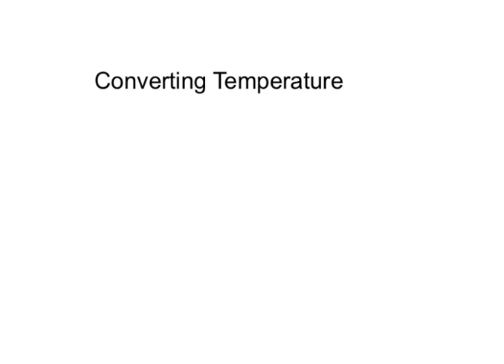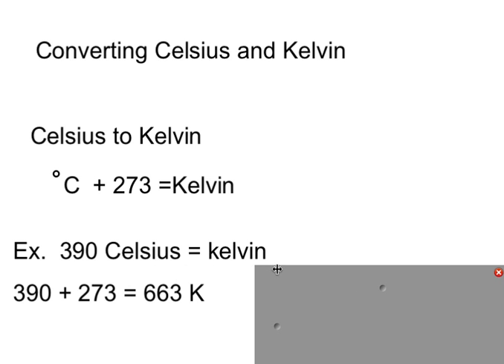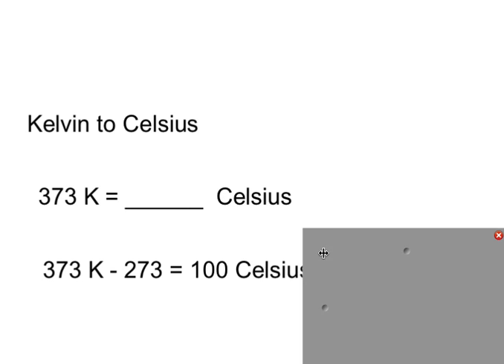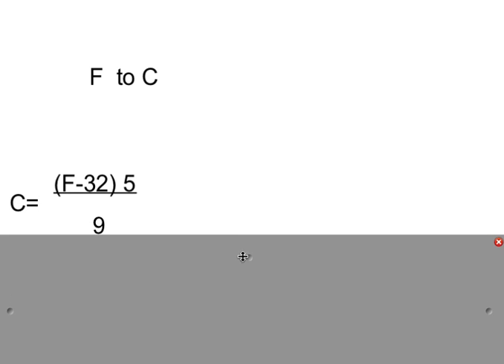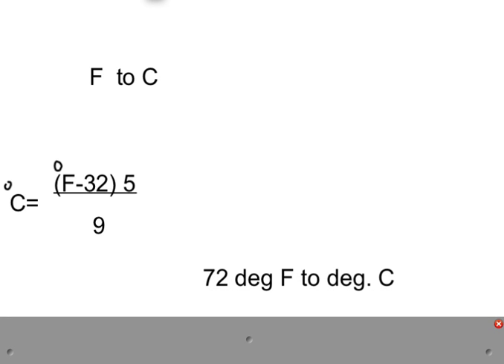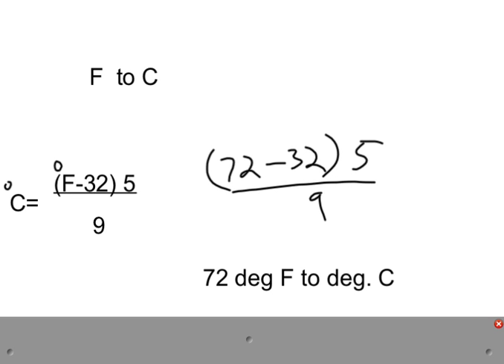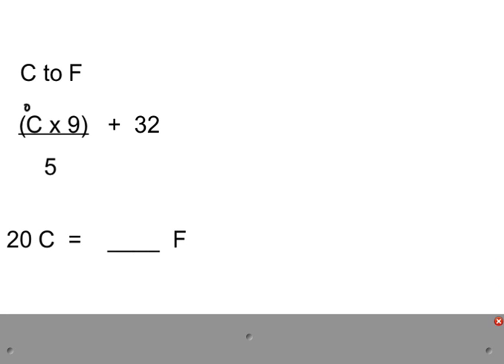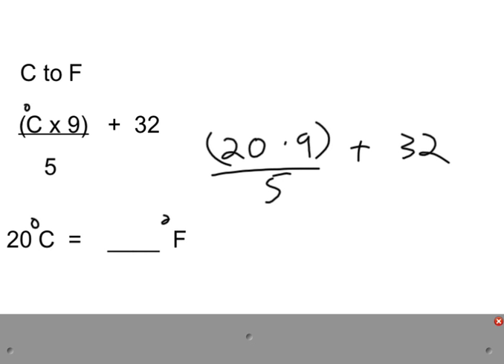temperature conversions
Converting temperature between, Kelvin to Celsius,  Celsius to Kelvin, Celsius to Fahrenheit, and Fahrenheit to Celsuis